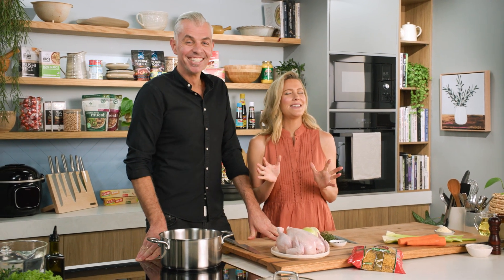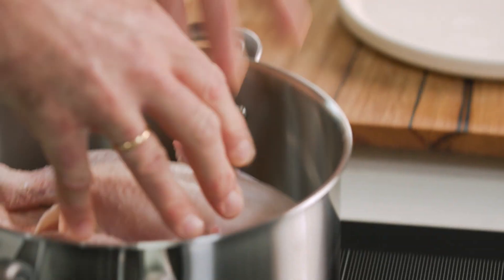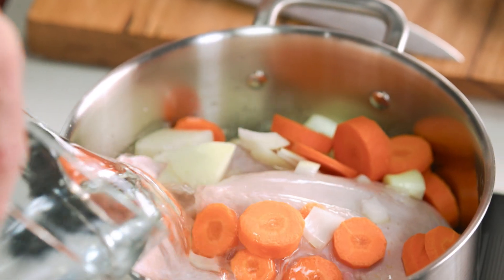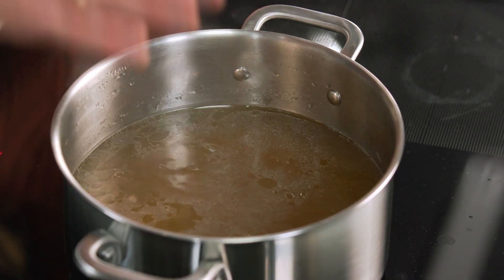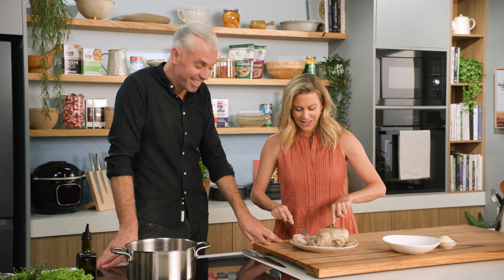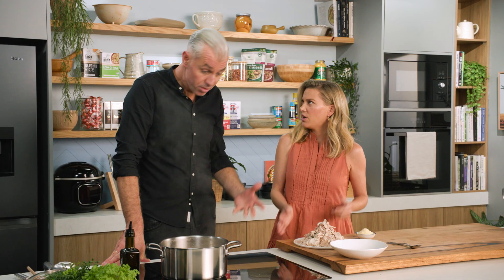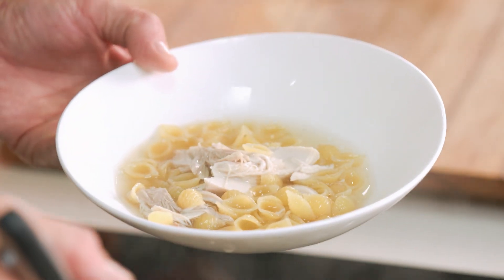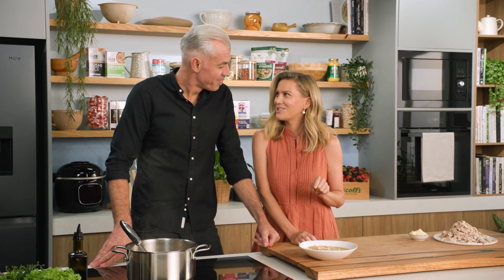Traditional Italian Chicken Soup | EG13 Ep66